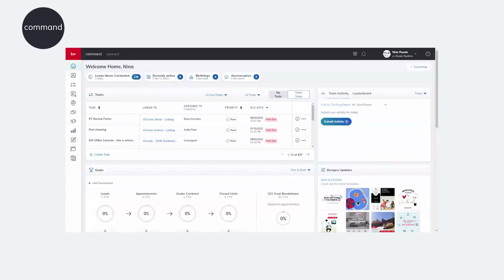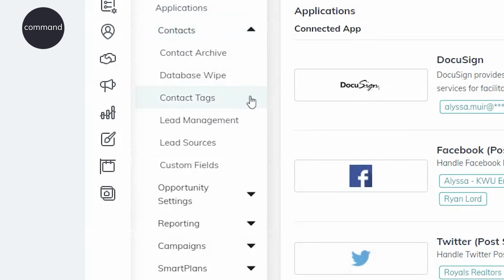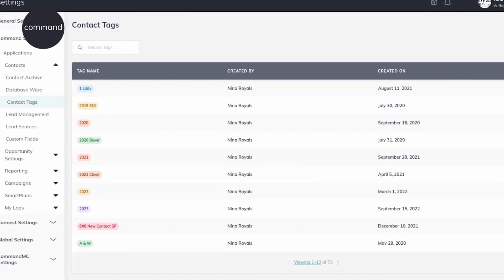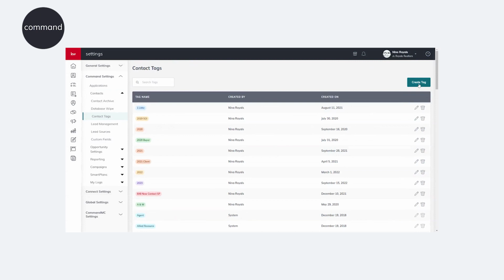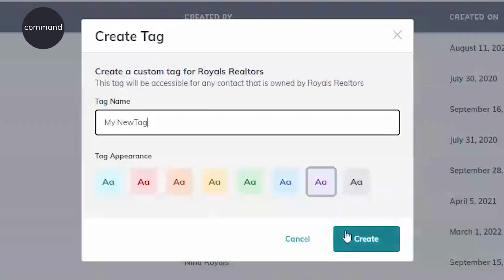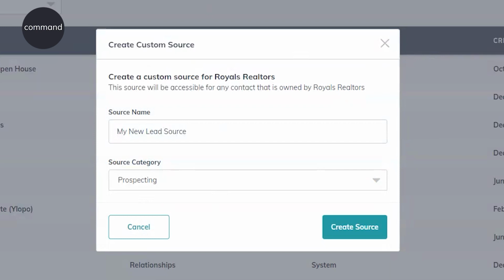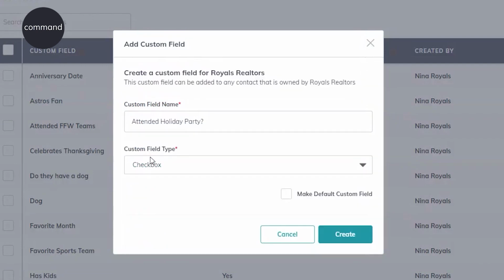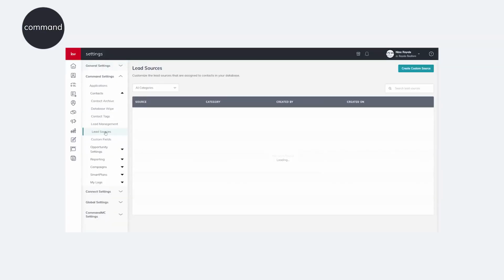Organizing Your Teams Database | Find Fast Wins for Teams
Your database is your databank - but only if you can navigate it! Database organization is especially crucial to teams as you grow and scale your operations. Make sure you're set up for success with these tips!